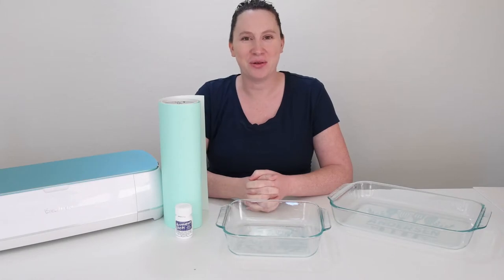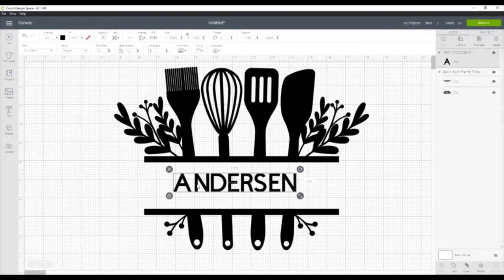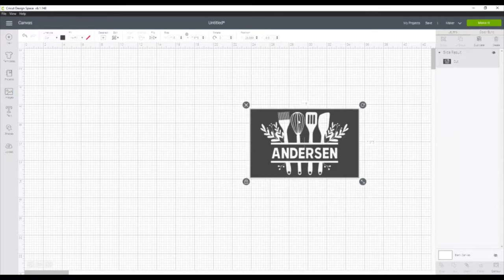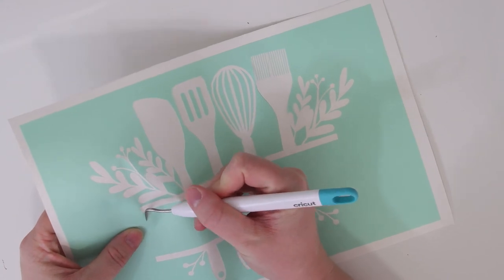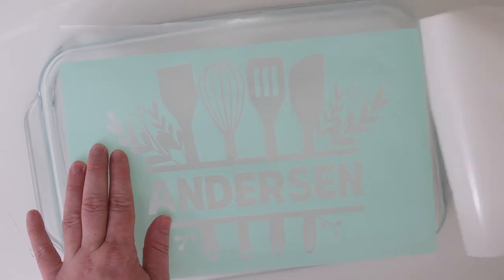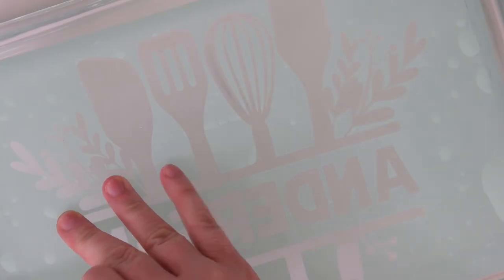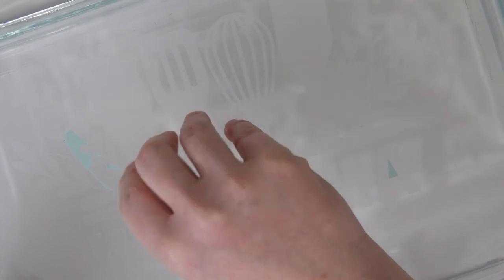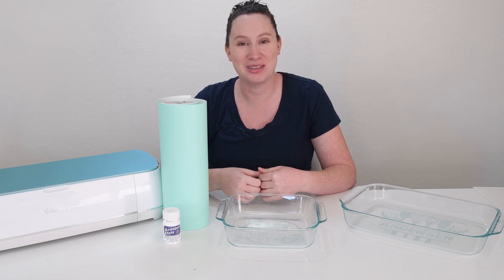Etched Casserole Dishes with Cricut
Learn how to quickly and easily etch casserole dishes! Tutorial for creating stencils in design space included!